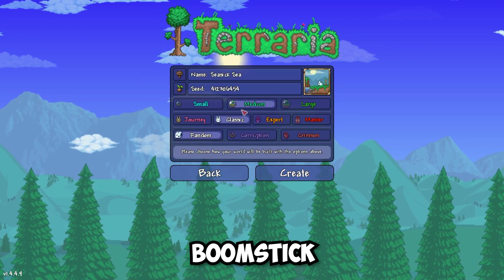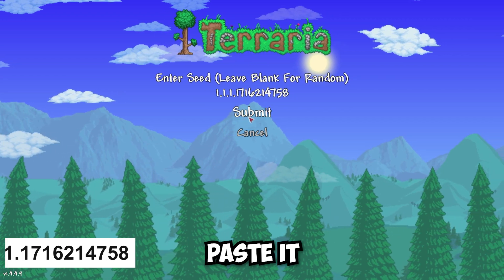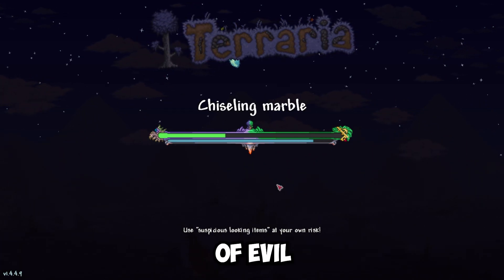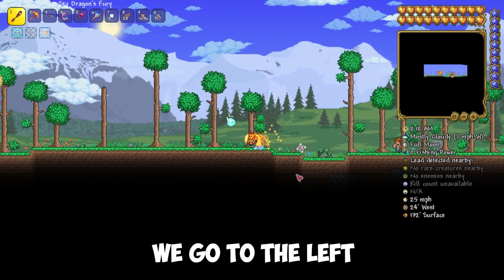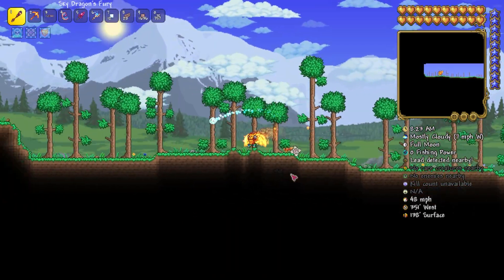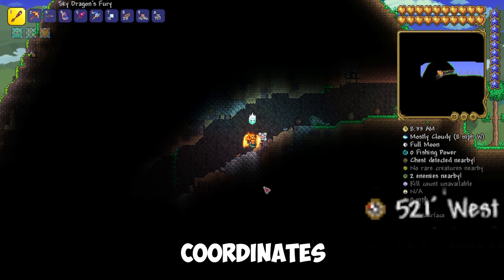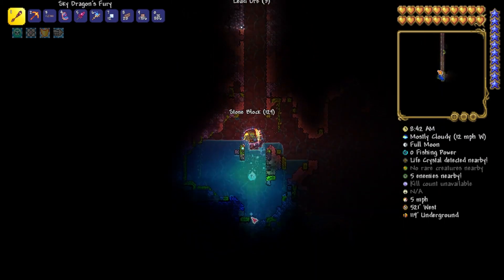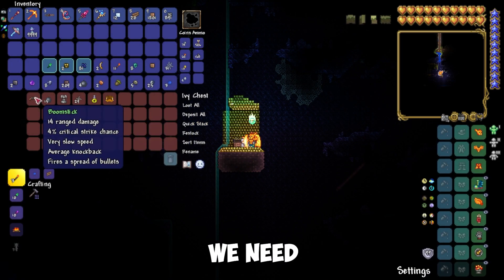Terraria How To Get Boomstick | Boomstick Seed 1.4.4.9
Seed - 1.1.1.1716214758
I will show you how to find Boomstick in Terraria. So copy the seed from the description below, paste it and create a new world, you can change the difficulty of the world, but don't change the size and type of evil of your world. Enter this world.
After appearing we go to the left. To the first cave as shown in the video.
Or if you have a compass to 520 west coordinates.
Then start digging down to the Jungle Shrine.
In which there is a chest.
In that chest is the Boomstick we need.
And this is how it shoots.